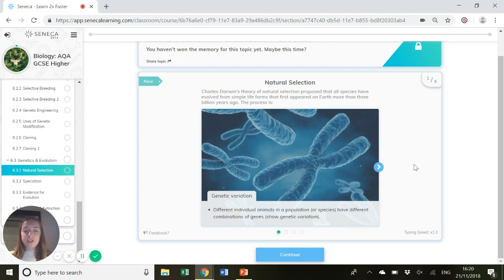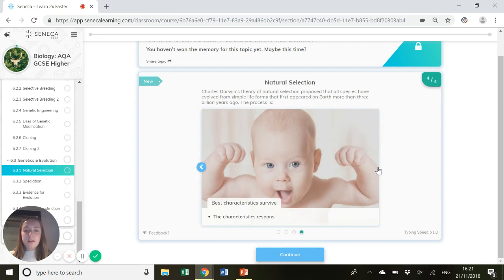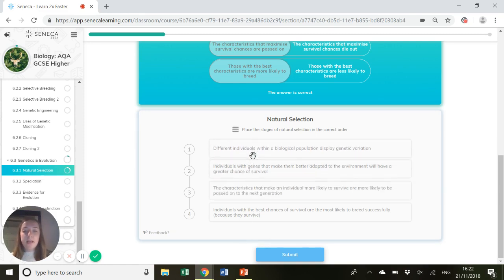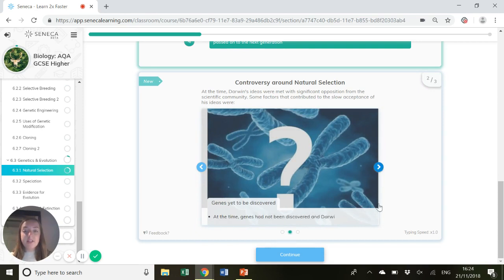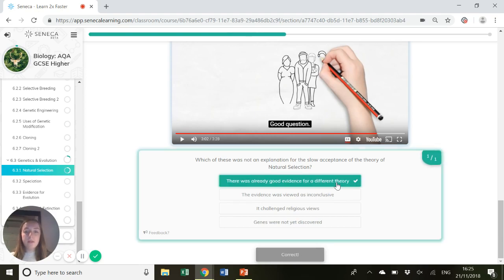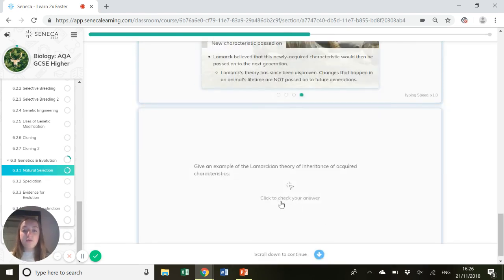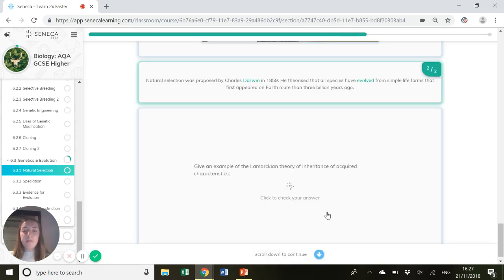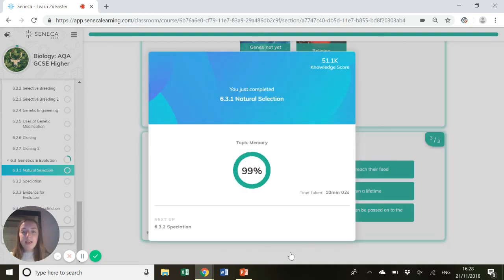GCSE Biology - Natural Selection - Seneca - Learn 2x Faster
Liz looks at natural selection for your GCSE Biology exam.